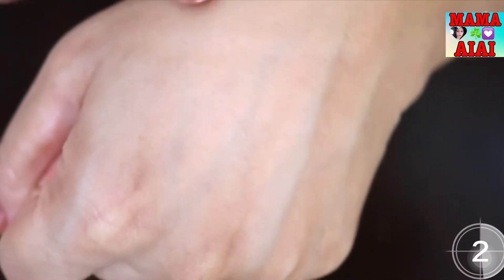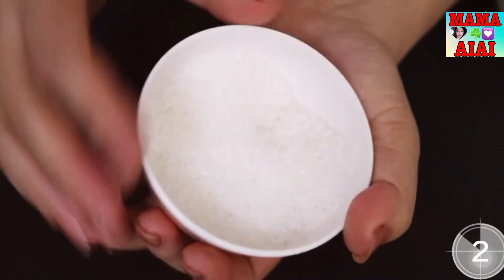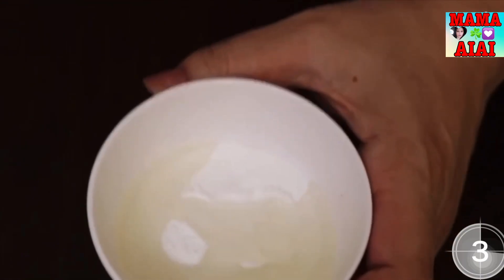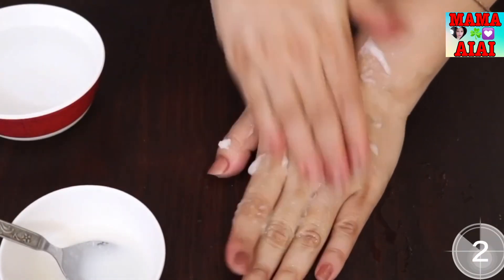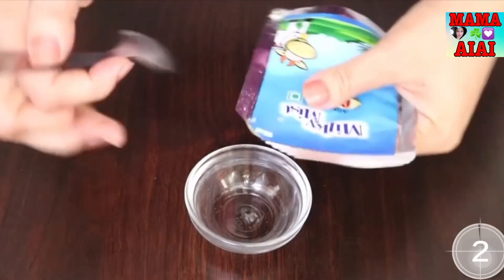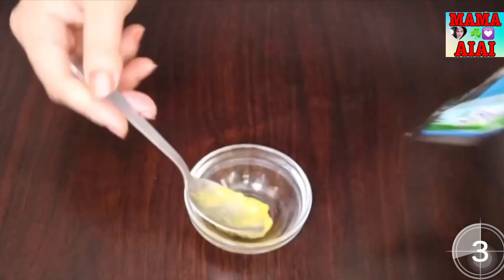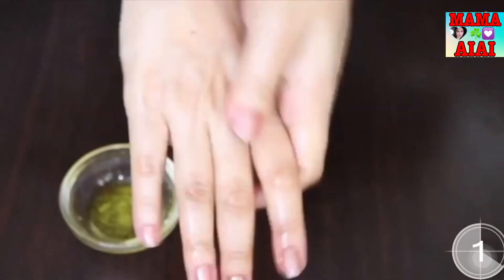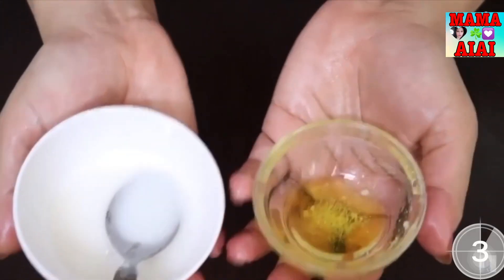TIPS for beautiful hands only 2 ingredients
you can use this as your daily routine to look young ang beautiful hands disclaimer no sponsor